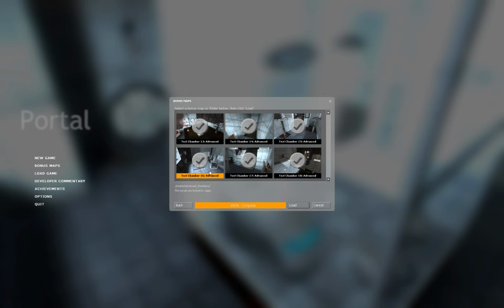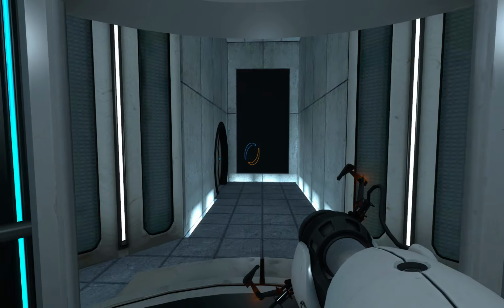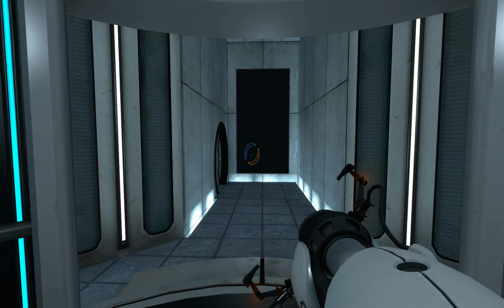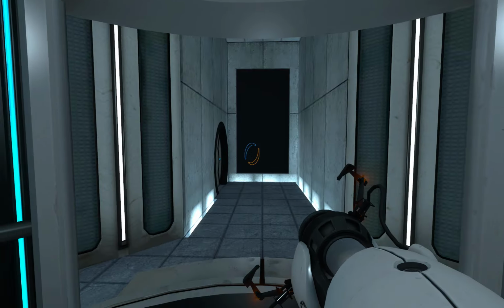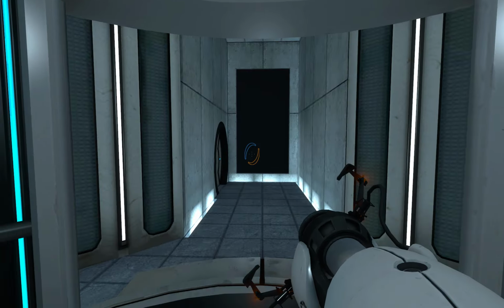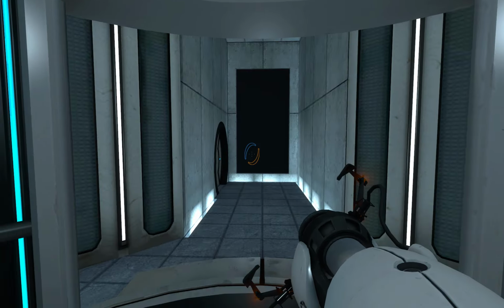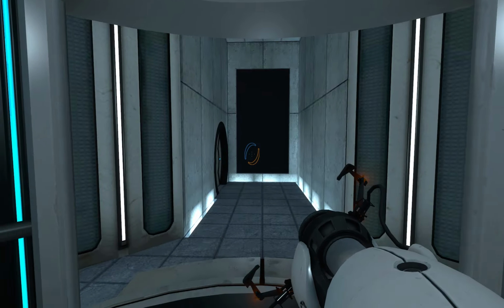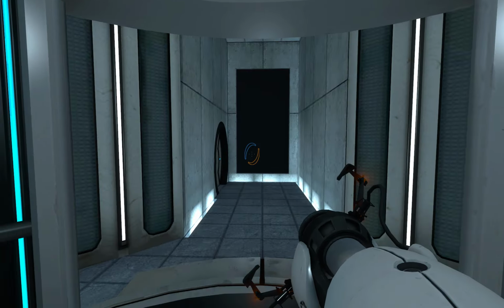"Portal" Advanced Chamber 16 Playthrough